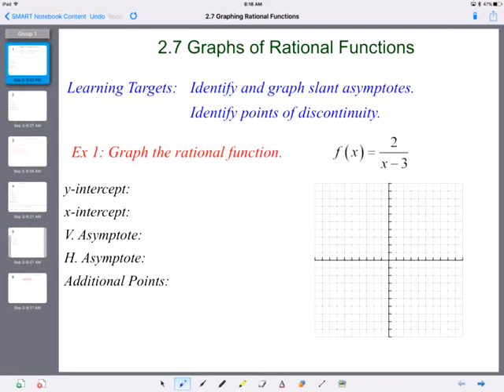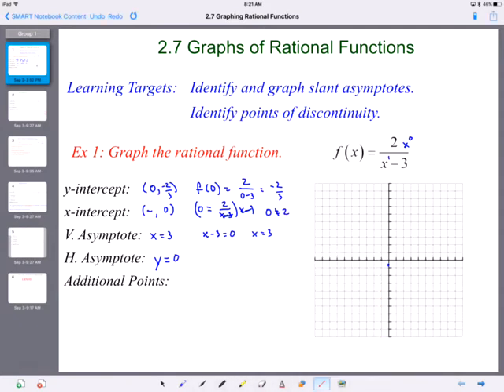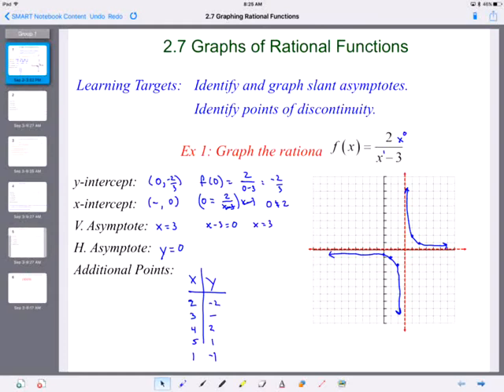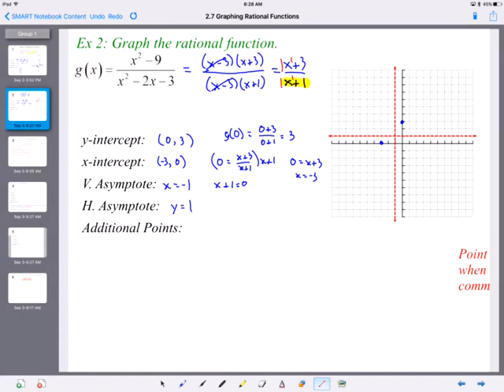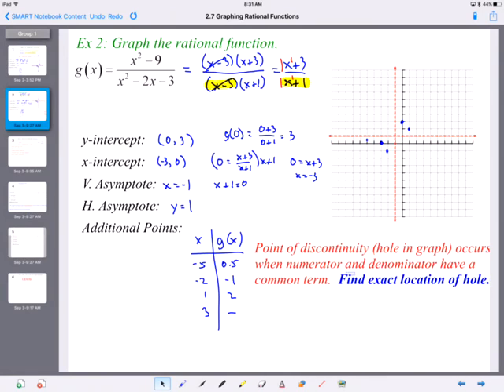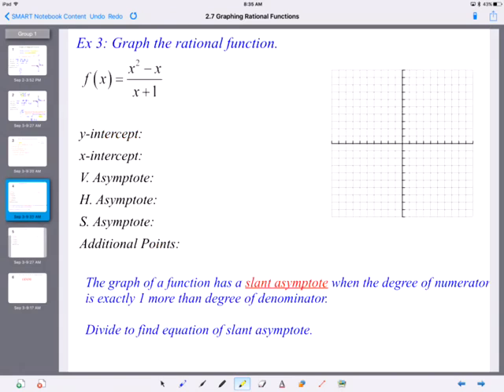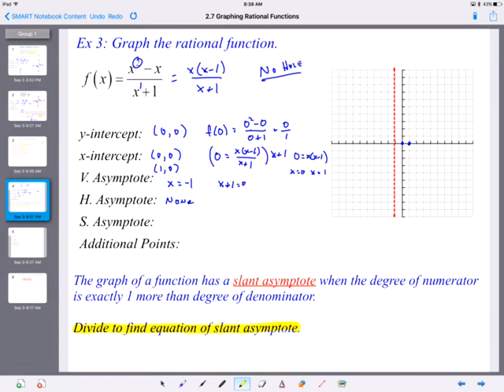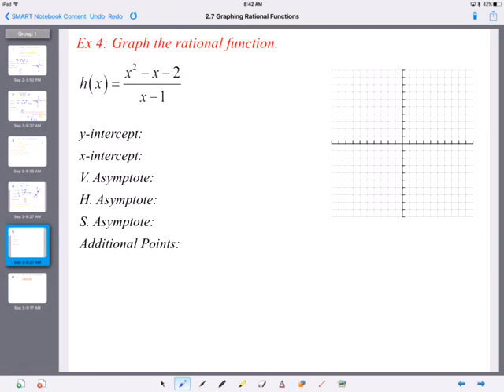2.7 Graphs of Rational Functions